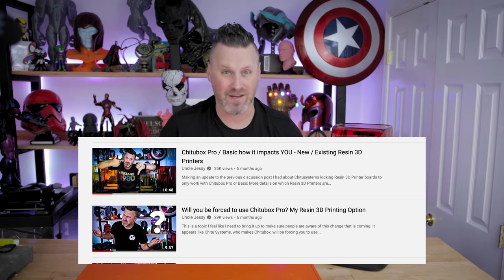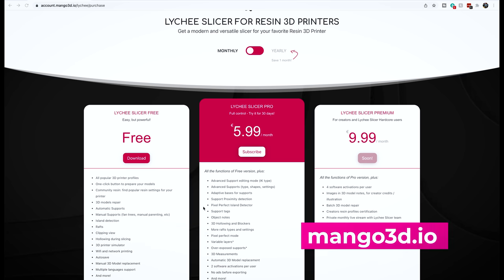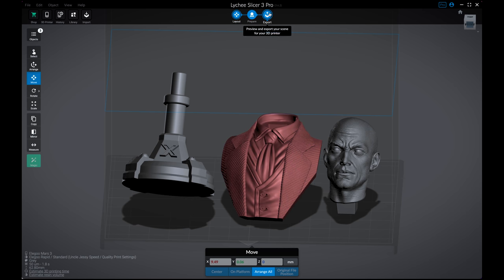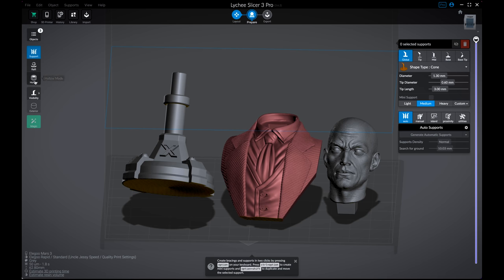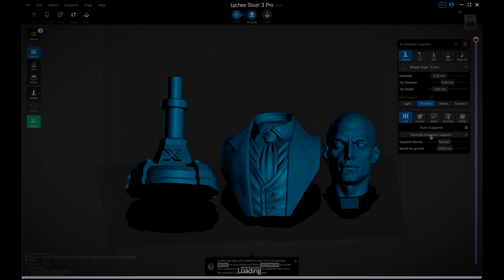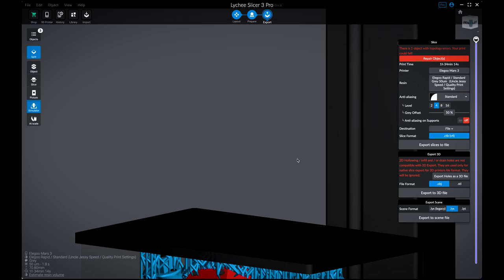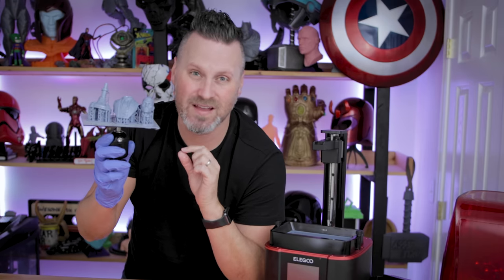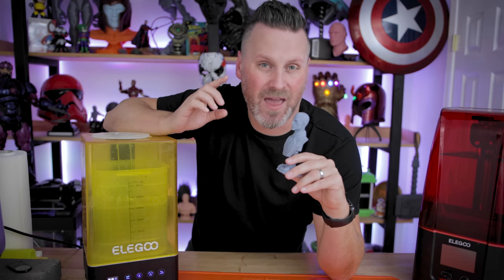One huge update for NEW resin 3D Printers - LYCHEE SLICER SUPPORT!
Last year Chitu Systems released new boards that exclusively locked down Resin 3D Printers to being sliced in Chitubox. Lychee's latest release fixes all of that + 1 other amazing new feature with Resin Profiles!

Resin 3D Printer Timelapse with ResinLapse!